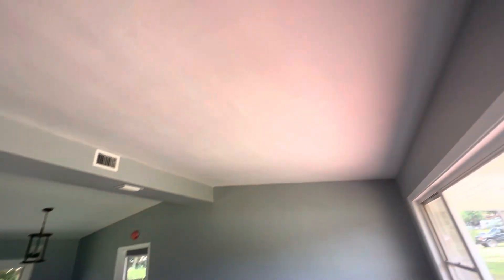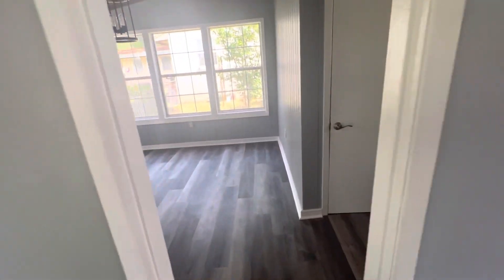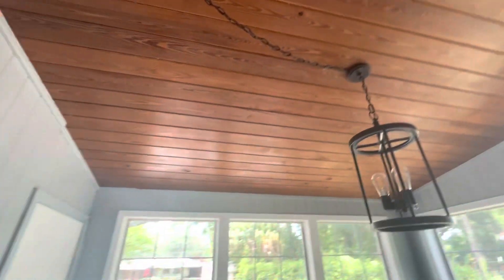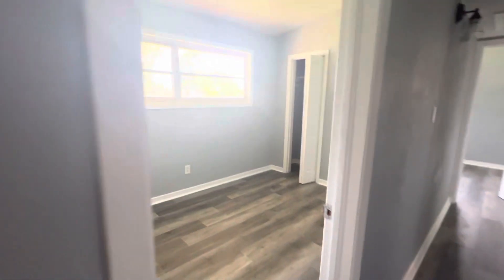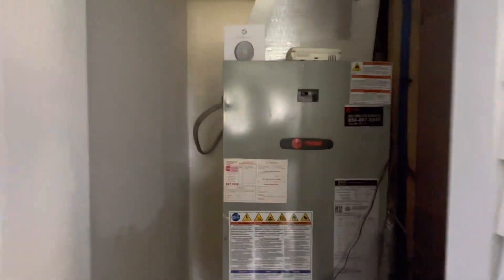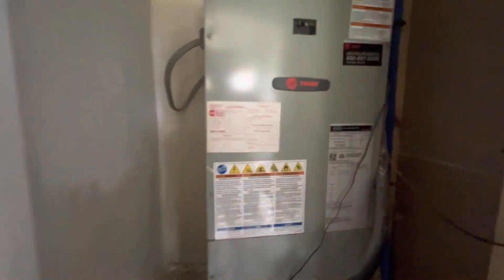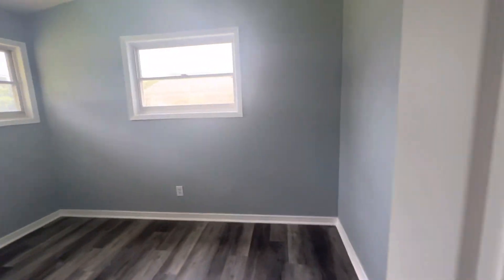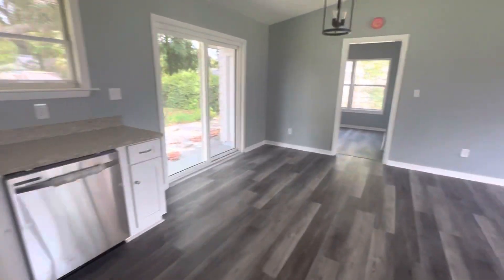360 Chicago Ave House #1 - Bacon